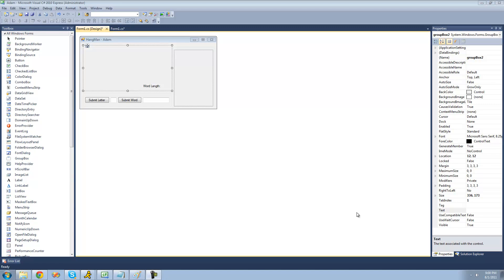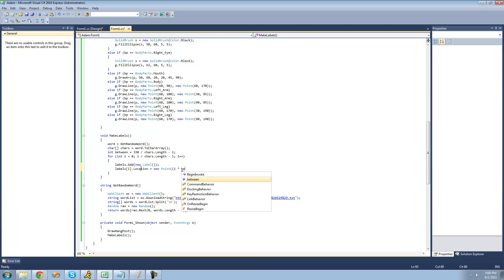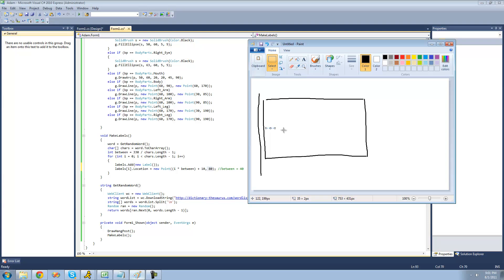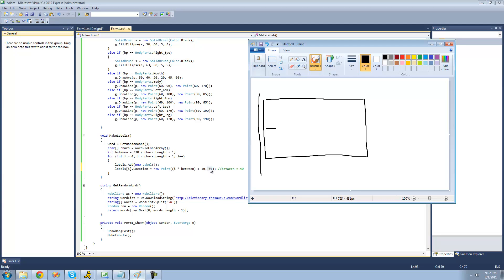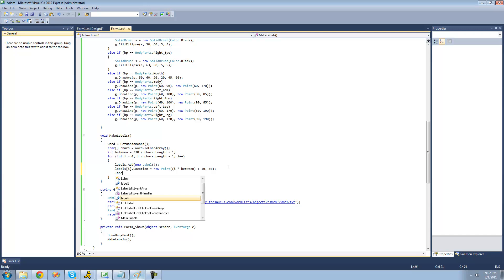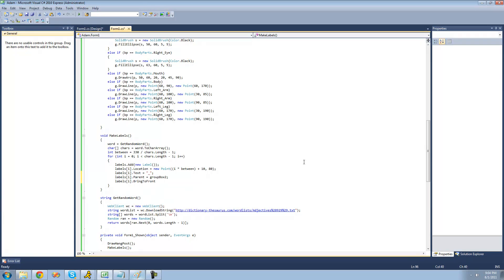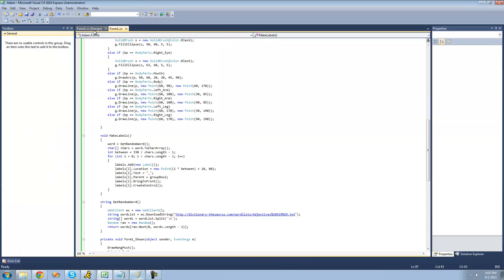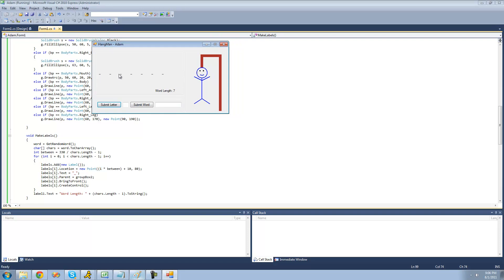C# Beginners Tutorial - 161 - Project 3 Hang Man, Making the Labels pt 2